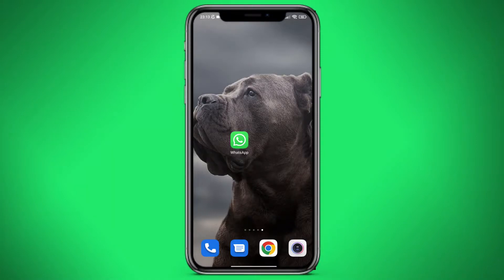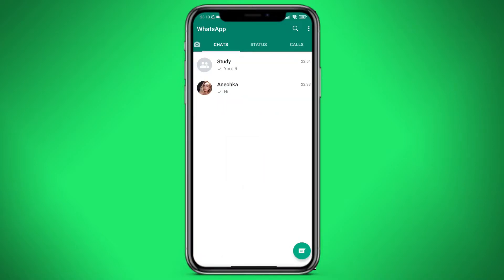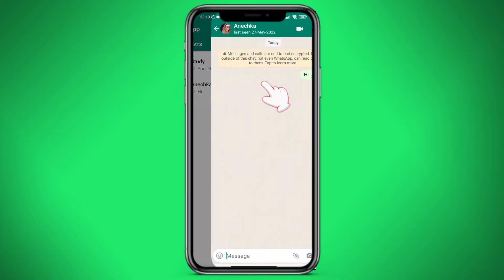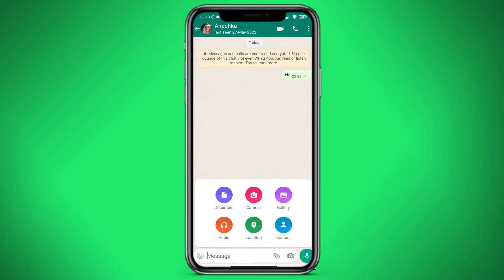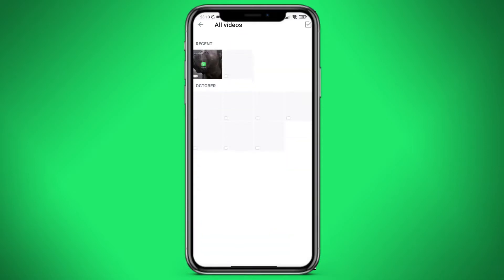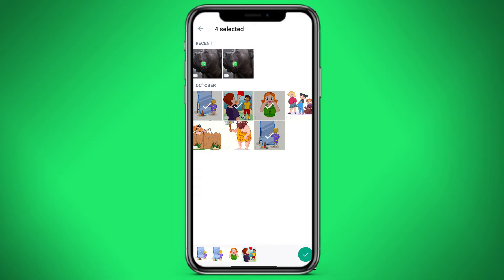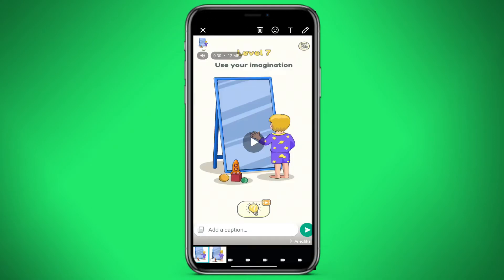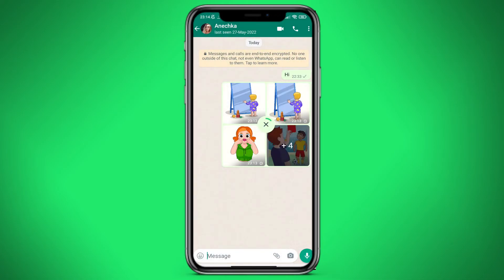How to send bulk video on whatsapp?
In this form I will show you how to send bulk video on whatsapp. Using the information from the video in you will know how to send bulk video on whatsapp.